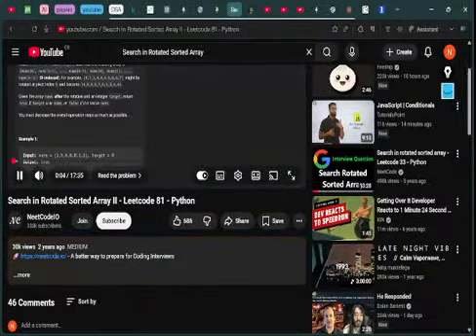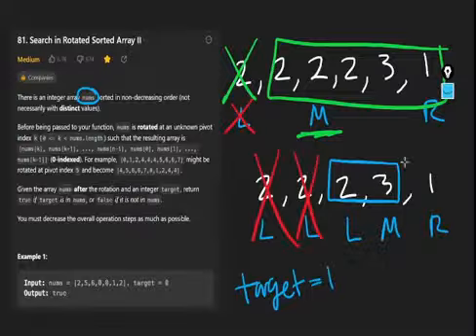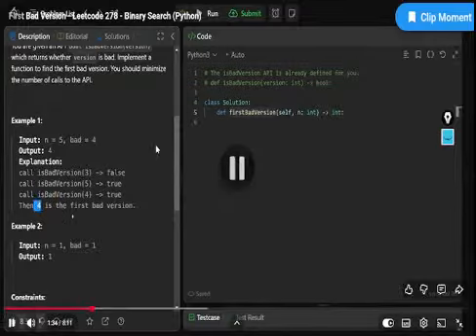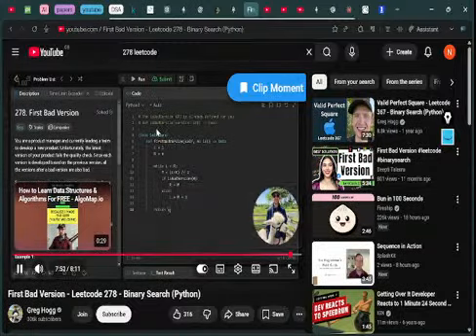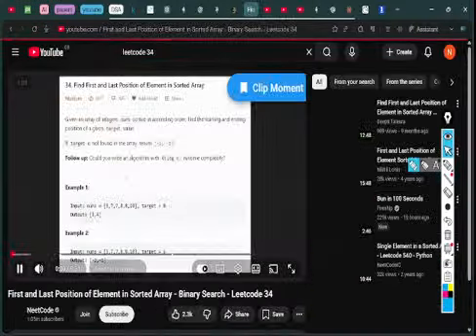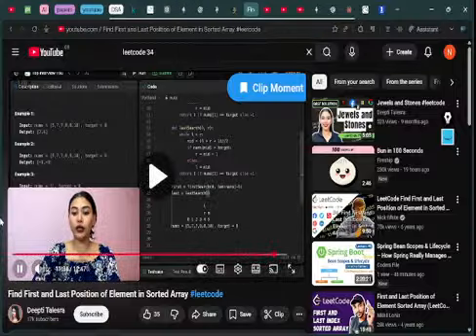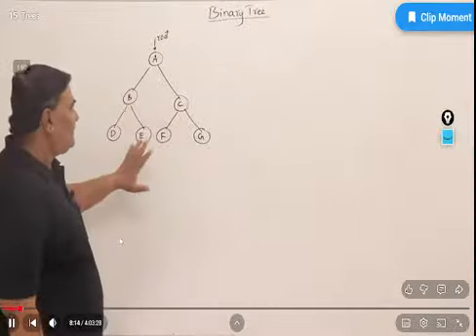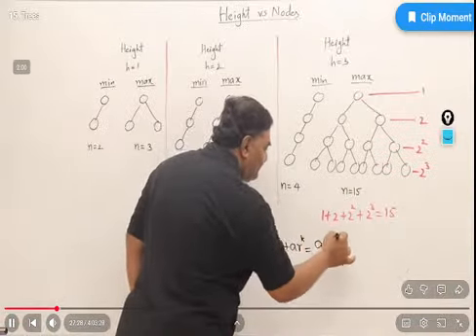divine work | Day 90